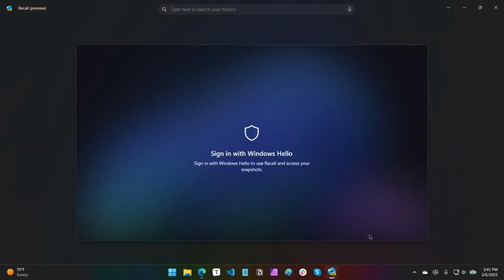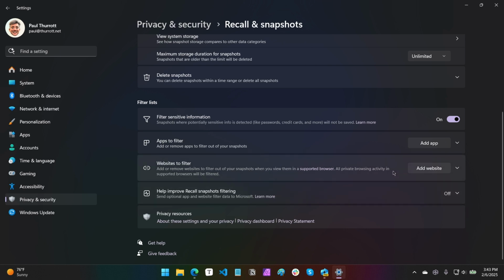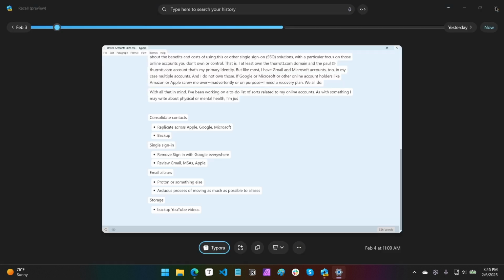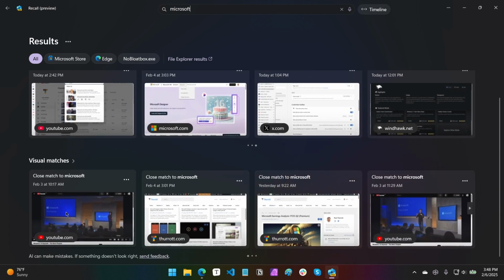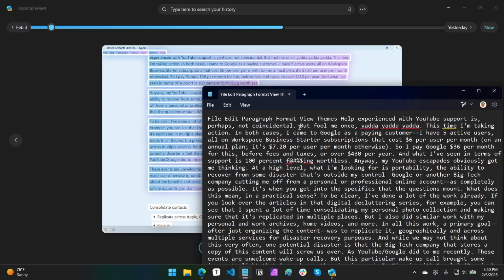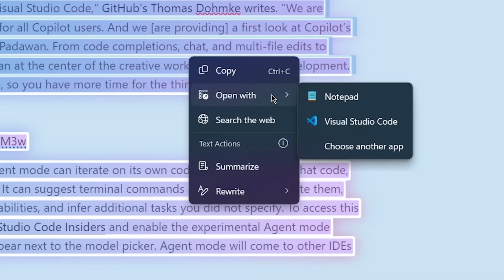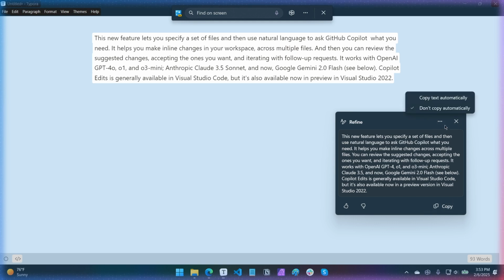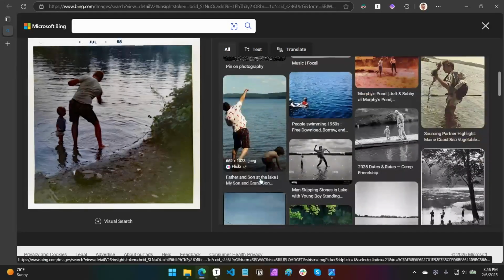Recall and Click to Do - Two New Premiere AI Tools in Windows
Microsoft has enabled its controversial new AI feature Recall. This week, Paul takes a look at how it works and what is possible with Recall and Click to Do.